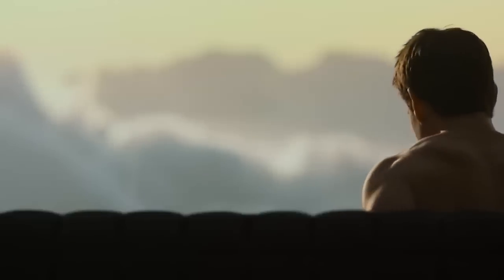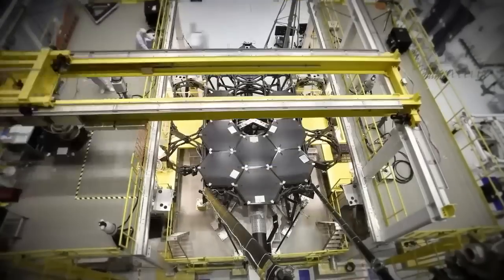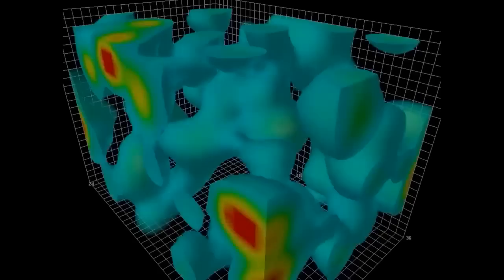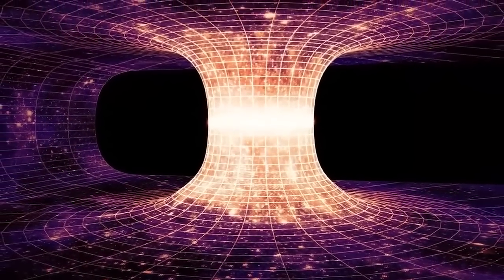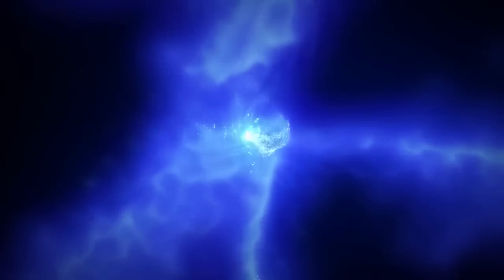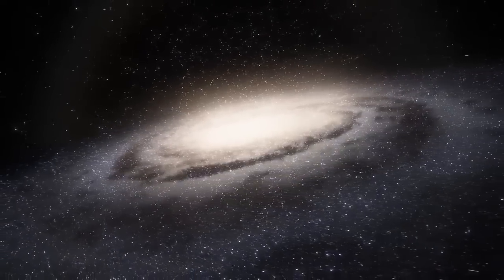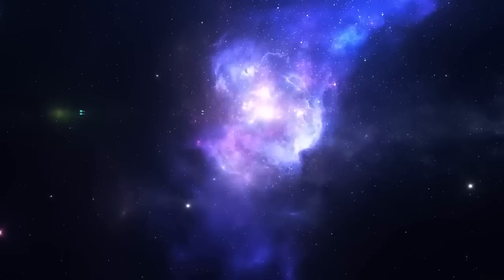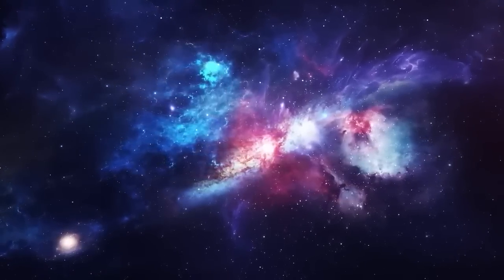James Webb Space Telescope Just Revealed First, Real Image Before Big Bang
Discover groundbreaking revelations from the James Webb Space Telescope that are rewriting our understanding of the universe! This video dives into the first-ever, real image captured before the Big Bang, challenging existing cosmological theories. Learn about the Universe Breakers, galaxies that defy our understanding of cosmic history, as well as startling findings on ancient galaxies and star formation. If you've ever wondered about the universe's origins or the potential need for a new cosmological model, this is the video for you. Join us for a mind-bending journey that could change the way you see the universe!